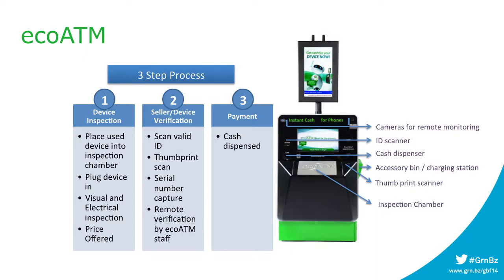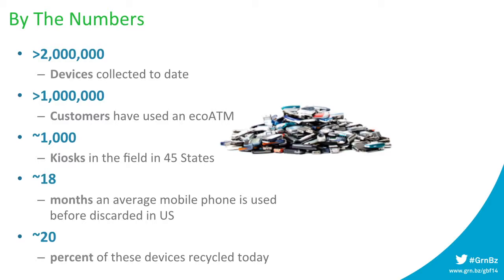Keynote Interview with Mark Bowles: A Kiosk for e-Waste